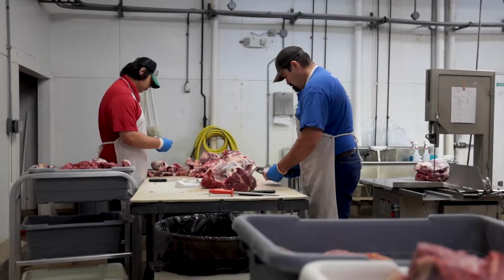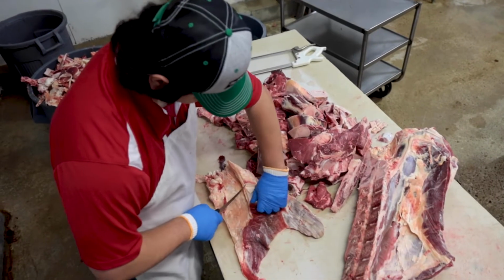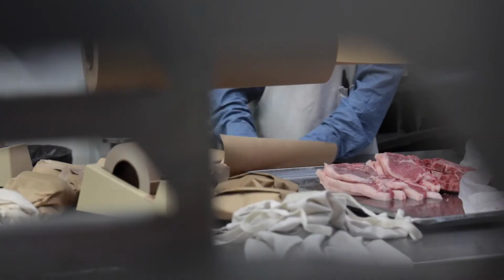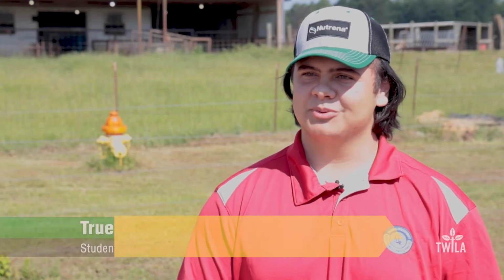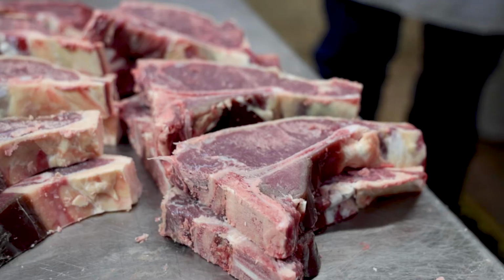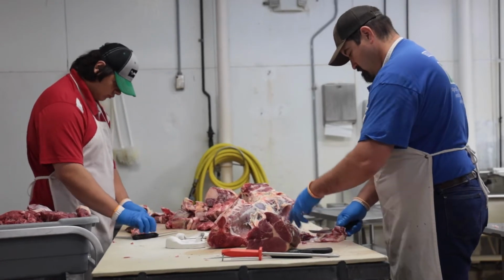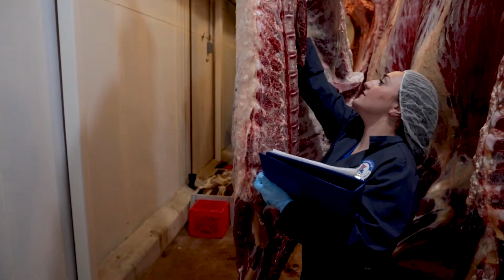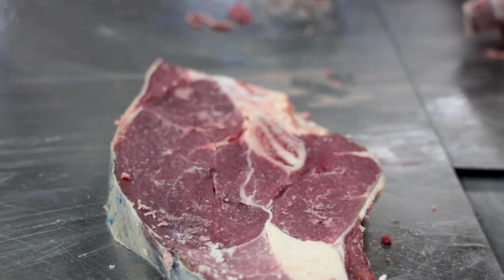Hands-On Learning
When you think of a current college classroom, you may envision a virtual setting, or maybe an auditorium style room full of laptops and eager students.  At Louisiana Tech, there's a low-tech classroom without a single screen, but it is filled with students learning how to process livestock. This week TWILA's Karl Wiggers takes us to the Louisiana Tech Meat Lab -- a hands-on classroom shaping the next generation of butchers, cattlemen, veterinarians, and more.